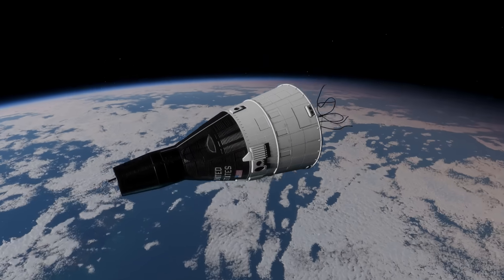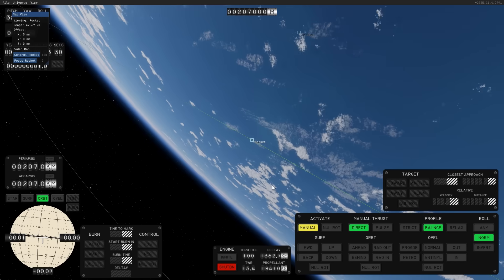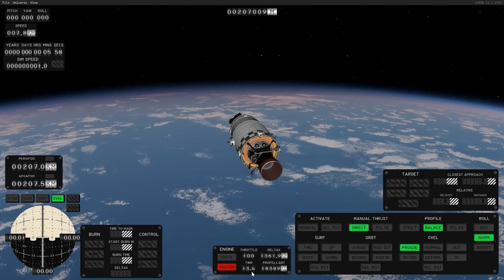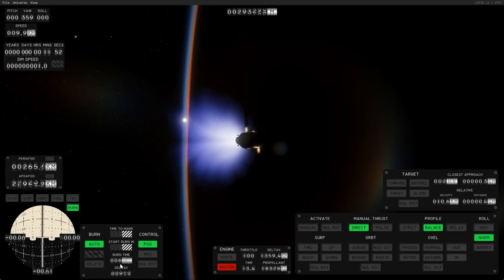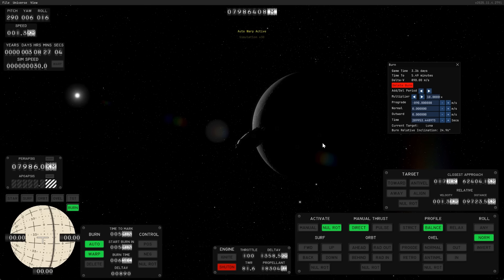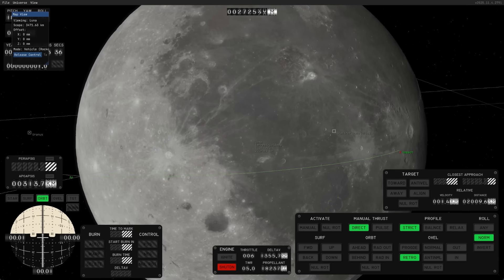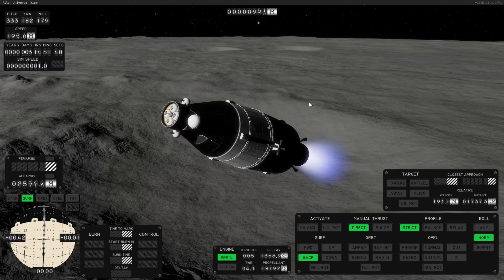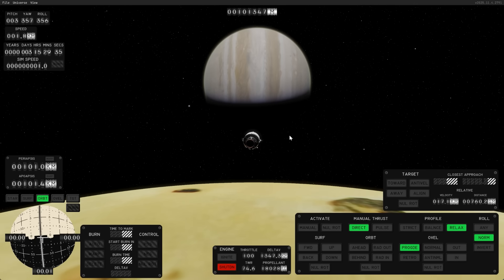Could This Be The True Successor To Kerbal Space Program?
Kerbal Space Program helped a whole generation of smart kids become rocket scientists, sometimes for real. However the development of the game has since stopped, and the sequel was never completed.

And so an independent group of developers have decided to create a spiritual successor in the form of Kitten Space Agency. One of the most important problems they tackled was the game engine. KSP was built on a game engine which could truly model the scales needed for spaceflight with the precision required. KSA developers are creating Brutal, a game engine that can do this and also support the development by the team, and third party modders. They just publicly released a tech demo showing many of the features.